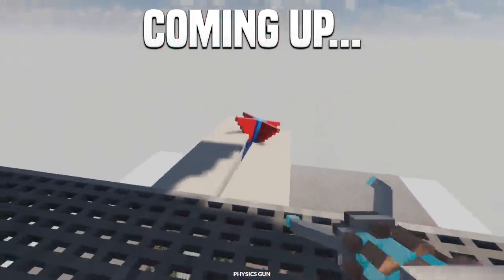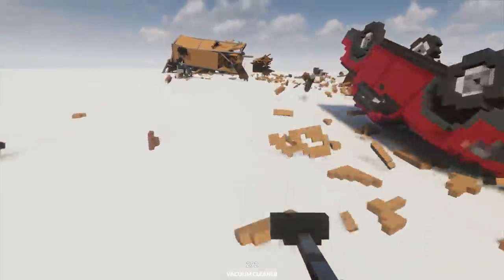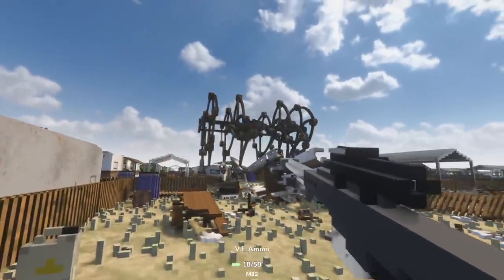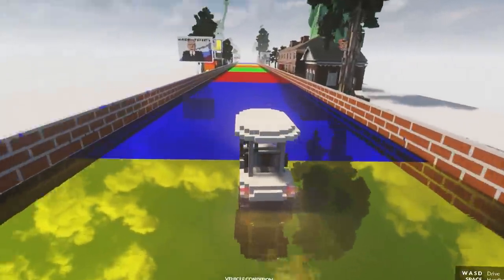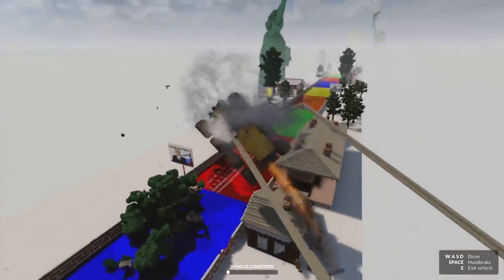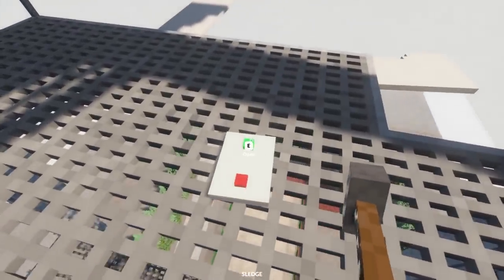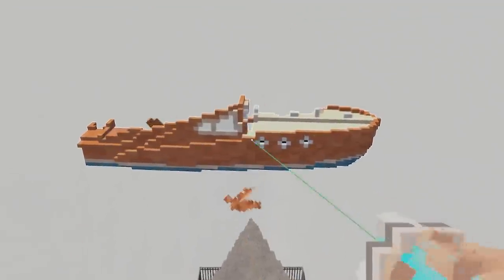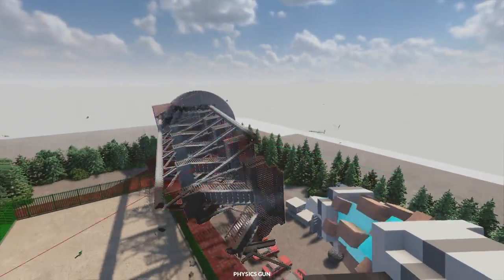Dropping a BOWLING BALL Onto a CAR - Teardown Mods Gameplay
In this episode, I downloaded a new asteroid strike mod that played different memes as it plummets to Earth. I also caused a lot of destruction by dropping different props and vehicles from high up.

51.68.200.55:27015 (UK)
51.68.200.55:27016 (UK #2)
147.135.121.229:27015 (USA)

-Unturned Server-
Fudgy Gaming | Semi-RP | FudgyRoleplay.com | 24/7
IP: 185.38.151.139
Port: 28265